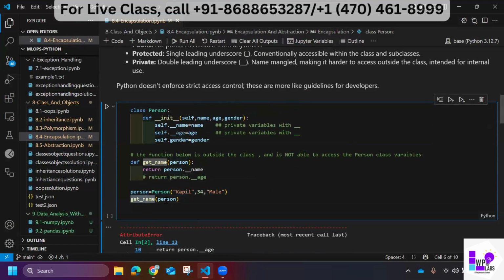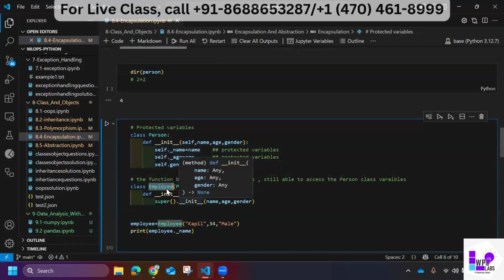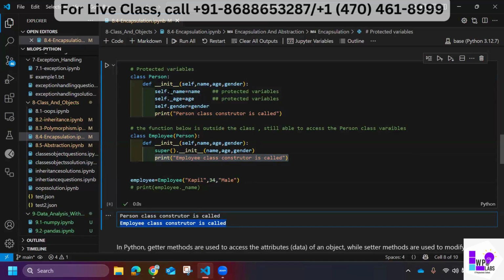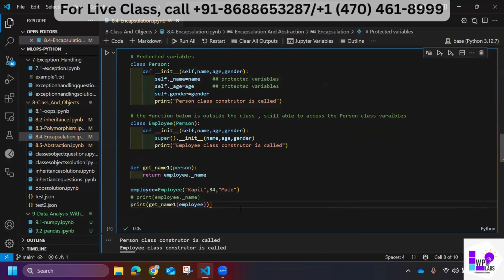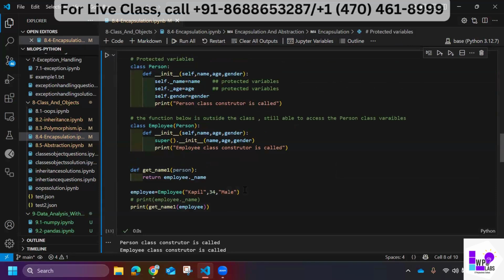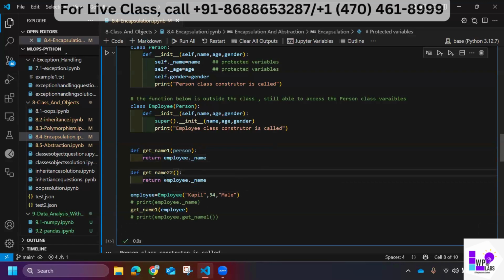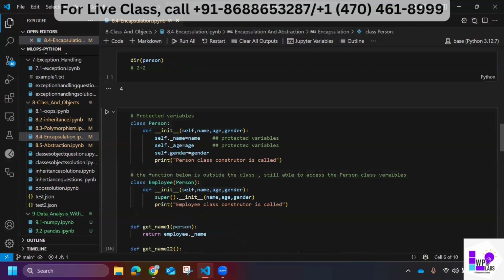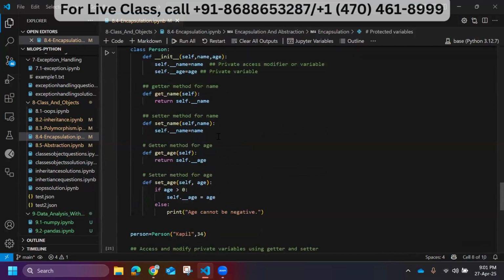MLOps Day 79 | Private vs Protected Variables + Inheritance Basics | From Zero to Hero by LWP Labs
Welcome to Day 79 of the From Zero to Hero Python & MLOps Series by LWP Labs.

In this session, we focus on one of the most important Python OOP concepts: private vs protected variables and how they behave with inheritance. You’ll clearly understand how Python controls access to attributes inside classes and subclasses, and why certain variables cannot be accessed directly.

📘 In this video, you’ll learn:
✅ What private variables are (__name) and why double underscores make them private
✅ How private attributes behave inside vs outside the class
✅ What protected variables are (_name) and how they can be accessed from subclasses
✅ How inheritance allows child classes to work with protected attributes
✅ Why external functions cannot access protected/private values directly
✅ How private variables block access even in child classes
✅ A small, clear demo comparing protected vs private behavior in functions

🎯 About the Series:
A part of the 100-day journey connecting Python fundamentals to AI, automation, cloud, and real MLOps workflows.